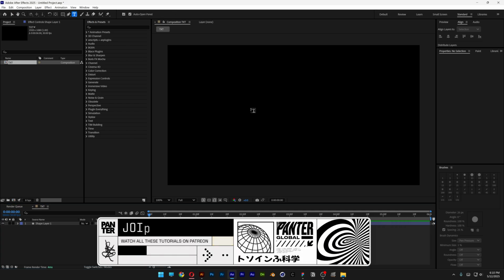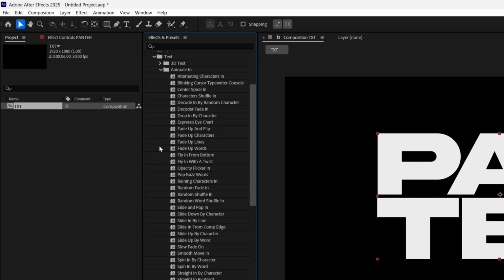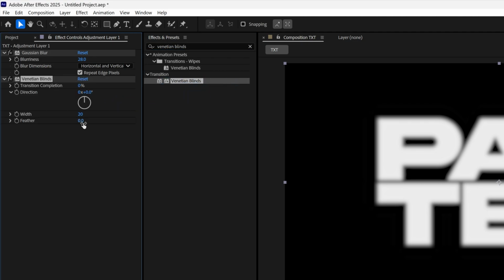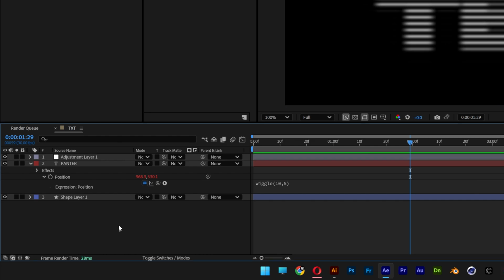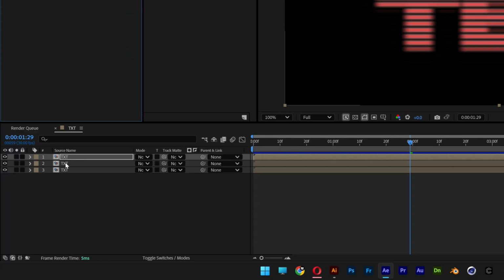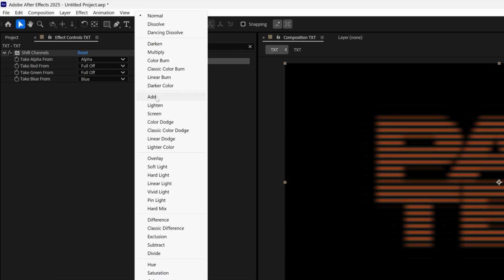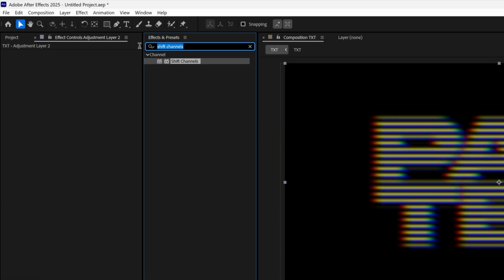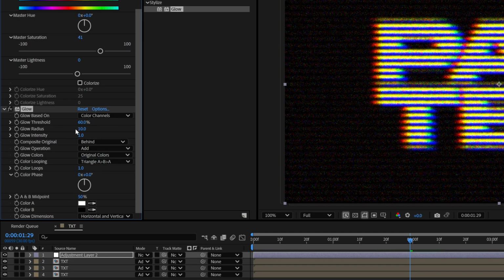How To Make Analog VHS Text Effect In After Effects